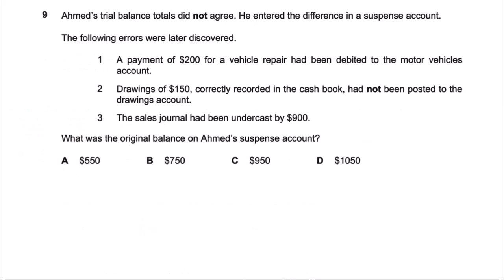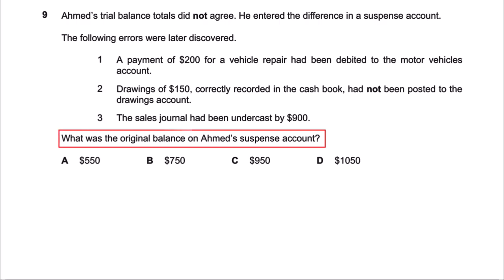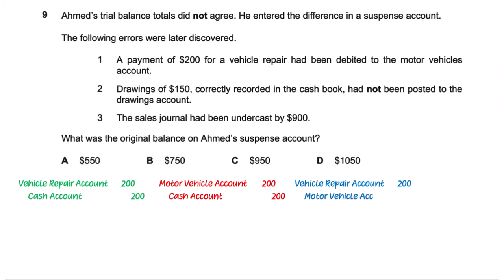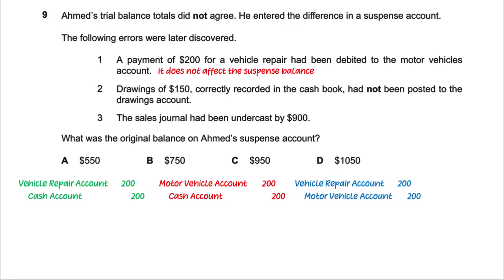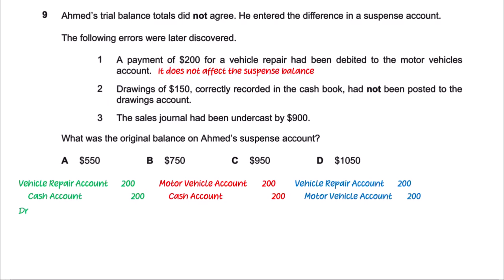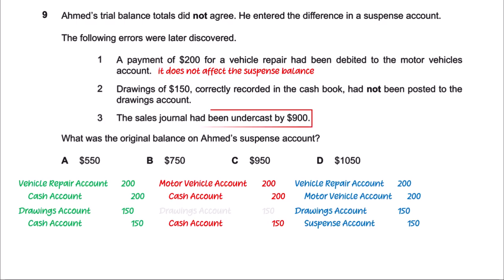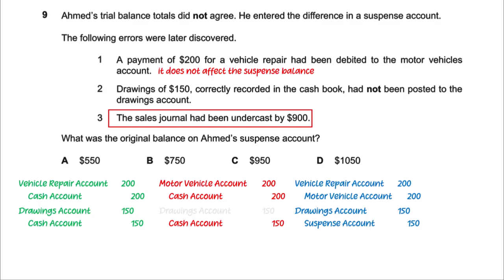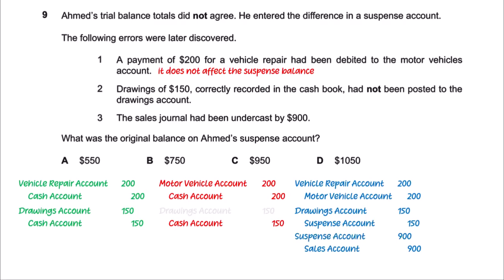O Level Accounting Topical Past Paper Solution–7707 P12 O/N 2025 Q9 | Suspense Account Balance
You're watching "O Level Accounting Topical Past Paper Solution–7707 P12 O/N 2025 Q9 | Suspense Account Balance" — and this is the kind of question that makes students panic. But trust me, it's easier than it looks.

Ahmed's trial balance didn't agree, so he put the difference in a suspense account. Later, three errors were found. The question asks: What was the original balance on the suspense account?

In this video, I solve 7707/12/O/N/25 Q9 from O Level Accounting Paper 7707 — step by step.

Question Statement
Ahmed's trial balance totals did not agree. He entered the difference in a suspense account.

The following errors were later discovered.

1 A payment of $200 for a vehicle repair had been debited to the motor vehicles account.
2 Drawings of $150 correctly recorded in the cash book, had not been posted to the drawings account.
3 The sales journal had been undercast by $900.

What was the original balance on Ahmed's suspense account?

A $550
B $750
C $950
D $1,050

This is a real Cambridge O-level accounting past paper from October/November 2025 Paper 1. Perfect for anyone practising IGCSE accounting past papers or O-level accounting past papers.

For more videos on O Level 7707 MCQs Rectification of Errors, please watch the following playlist.